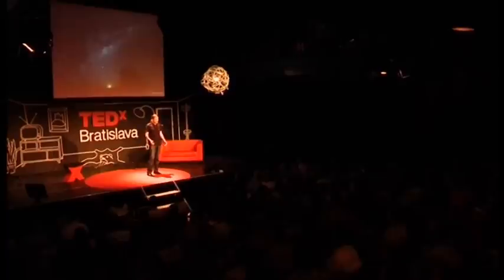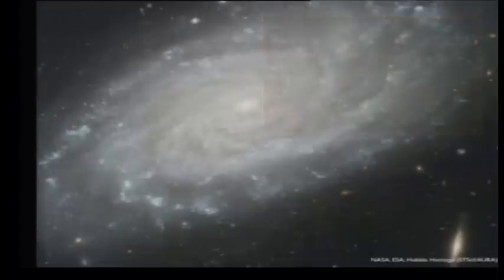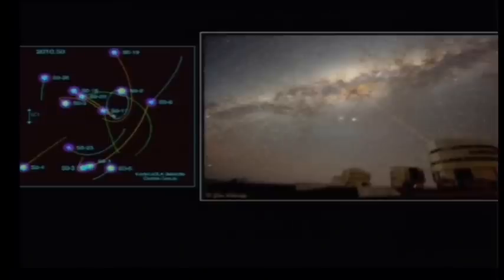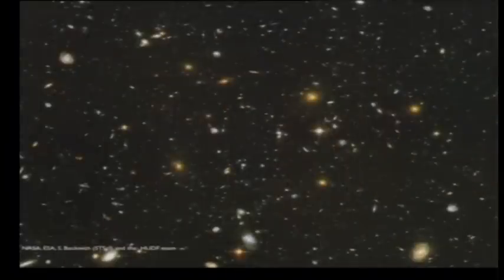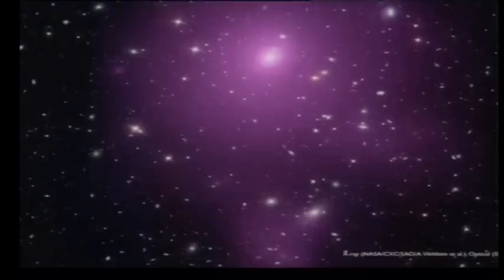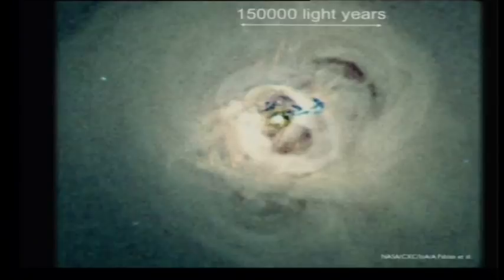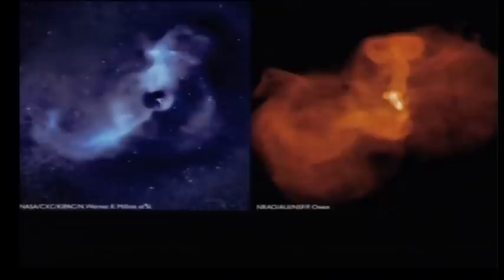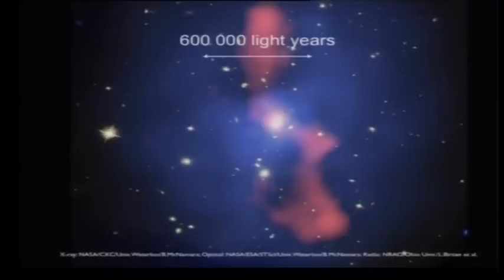TEDxBratislava - Norbert WERNER -- Beating hearts of galaxies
Norbert is from Roznava, Slovakia, and he conducts an astronomical research of black holes and cosmic webs at Stanford University in California. He's one of the few recipients of the prestigious NASA grant.